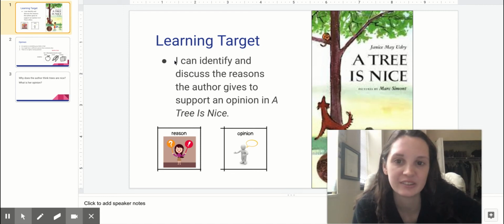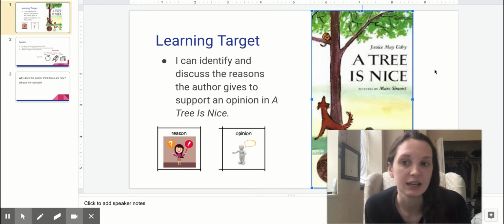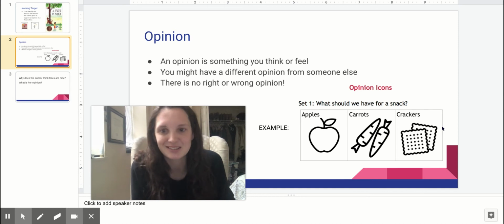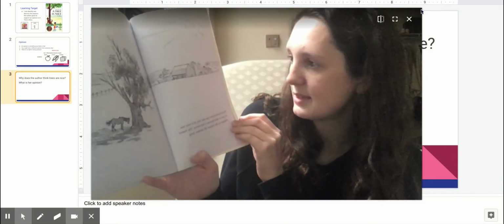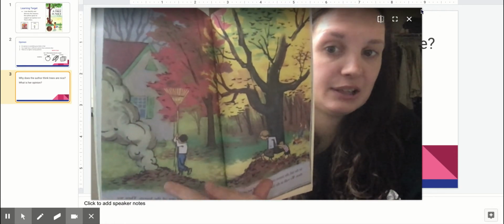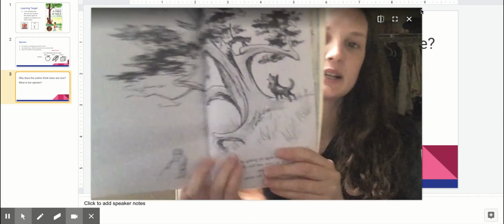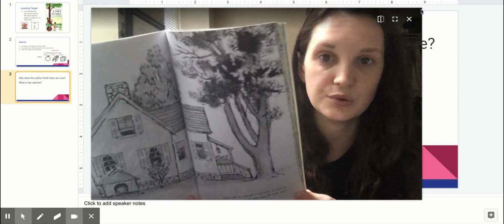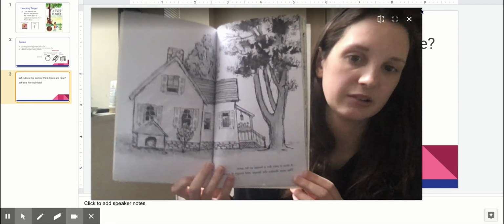A Tree is Nice: Read Aloud (5/11)